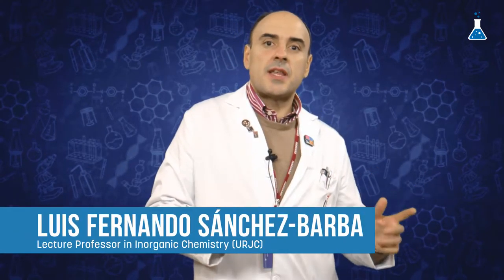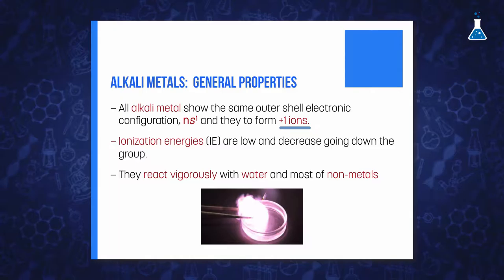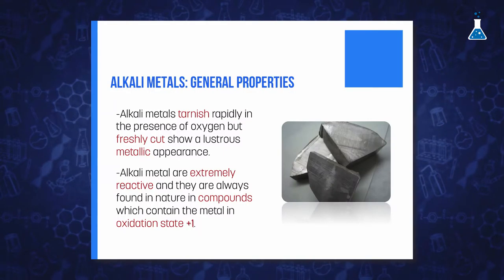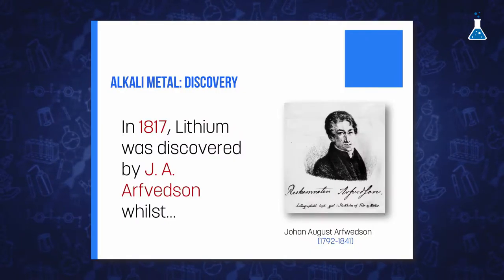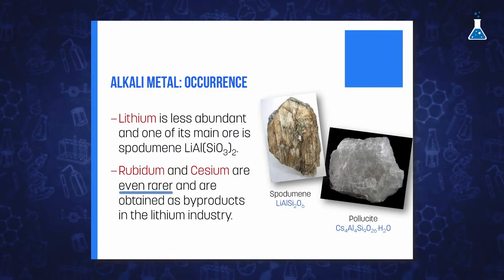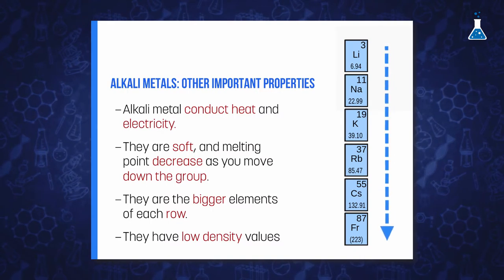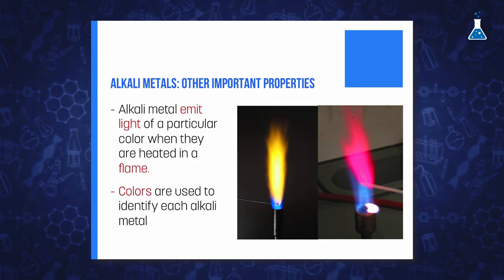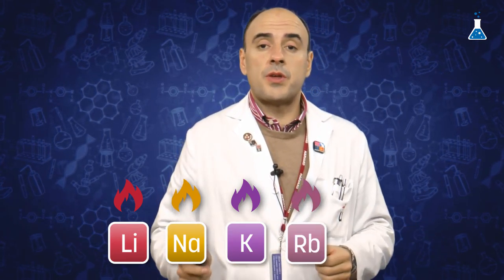Alkali metals (URJCx)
Module 2: Acid & base and edox properties of elements
Unit 2.1. Properties and trends of alkali metals